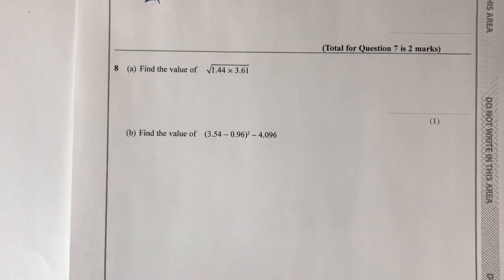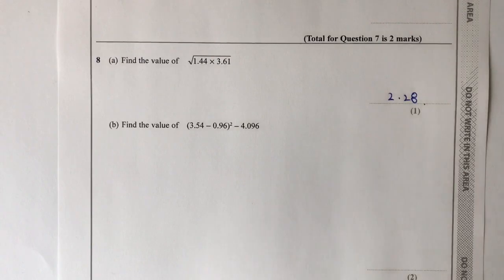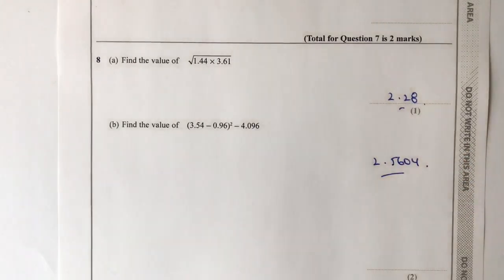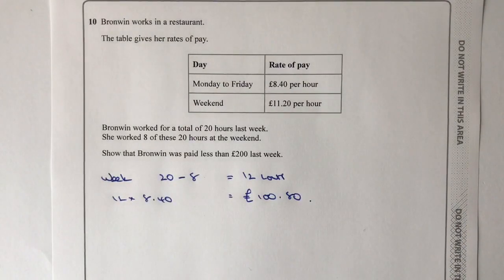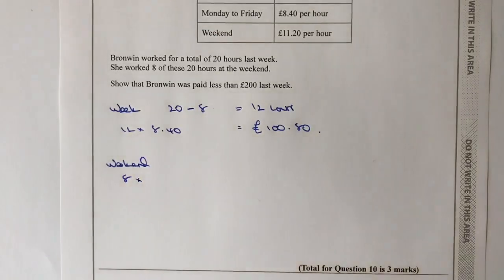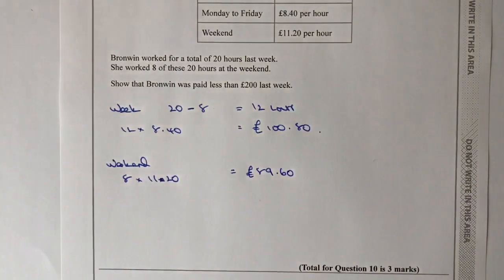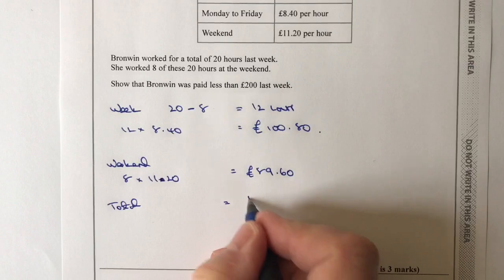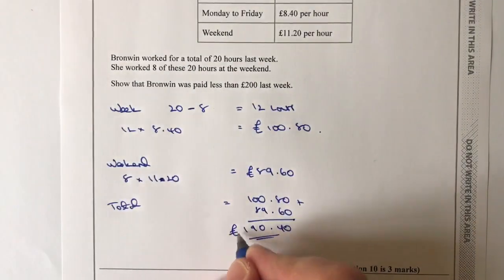Edexcel GCSE Foundation Maths Paper 3 June 2018 - Questions 1 - 12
This video is all about the Edexcel GCSE maths foundation paper    and forms part of the playlist on paper 3 for 2018.

The topics covered are:
scale drawings
percentage increase
rates of pay
bus timetable
calculator problems
factors
fraction to decimal
percentage
rounding
sequence
nth term